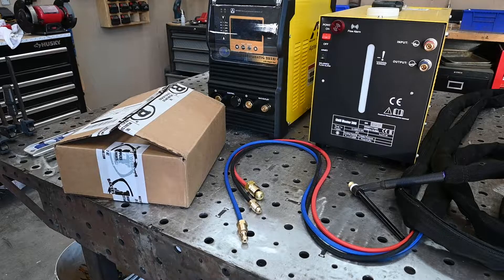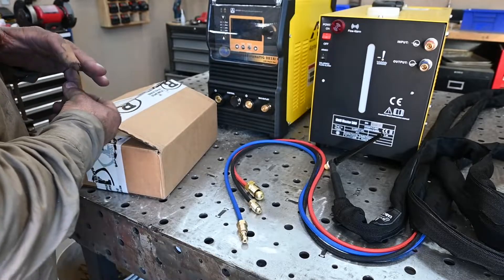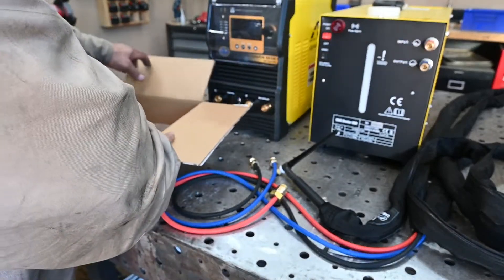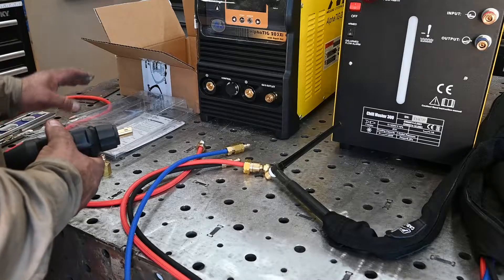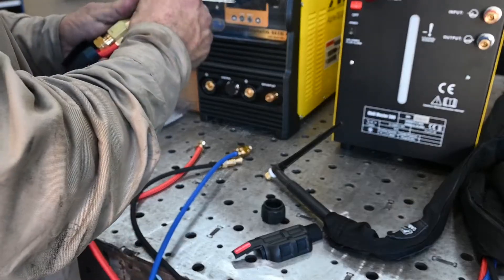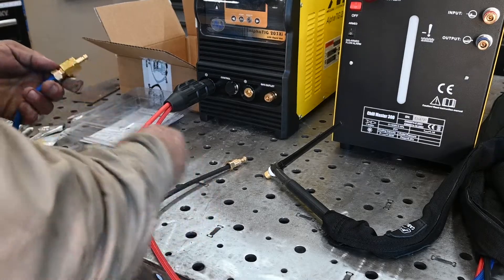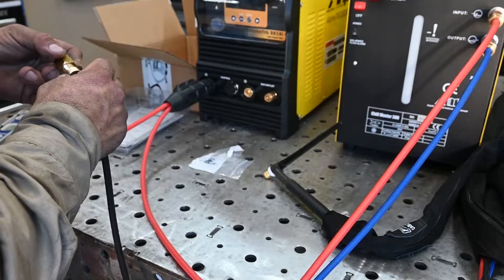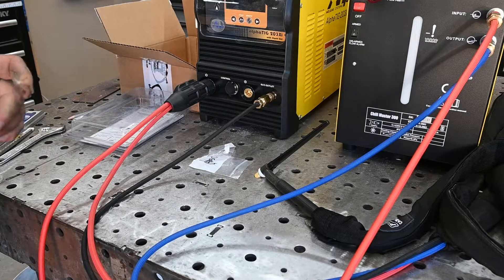How to connect a CK Worldwide water cooled torch to an AHP welder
I got the parts in to adapt the CK Worldwide torch to my new AHP welder.